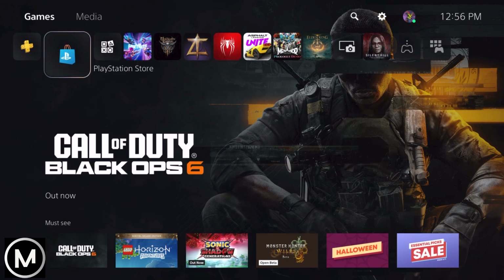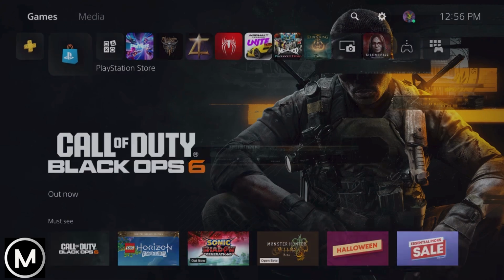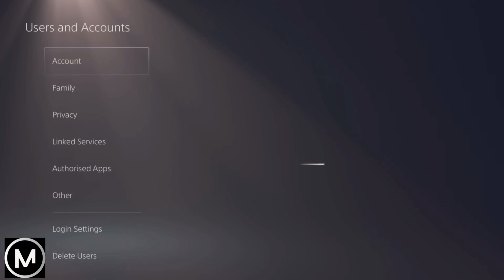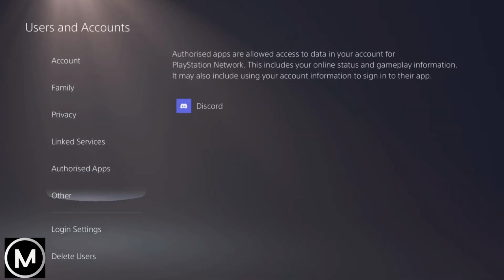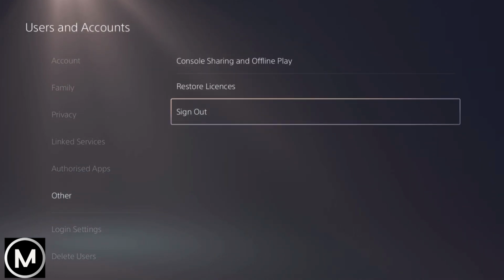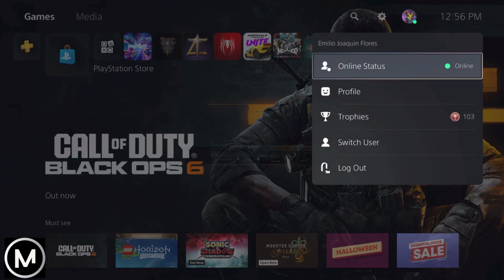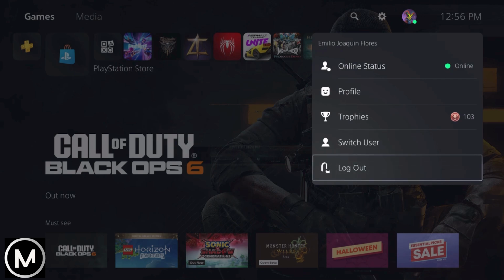How to Logout of PS5 Account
Learn how to log out of your account on the PS5 console for security or user switching purposes.

🎮 PS5 Essentials!